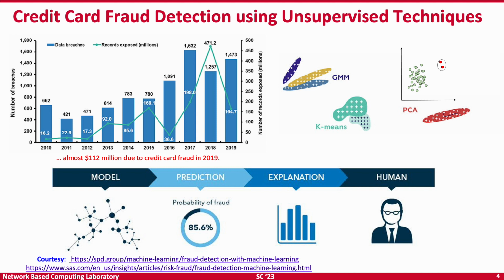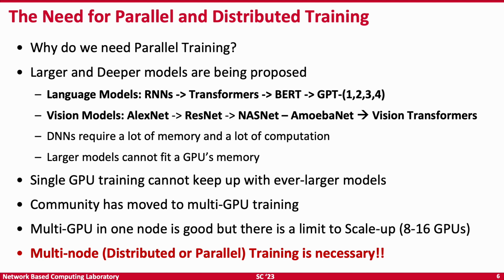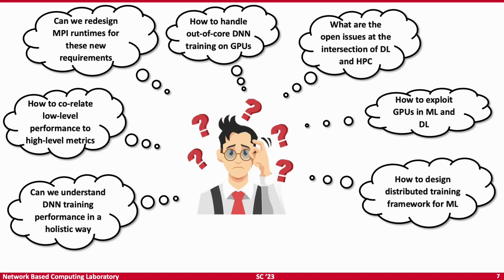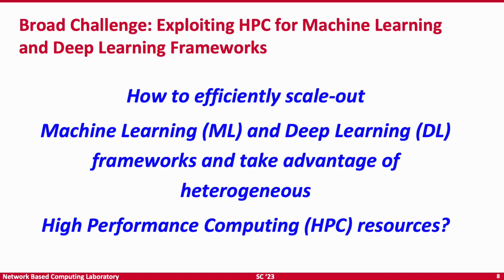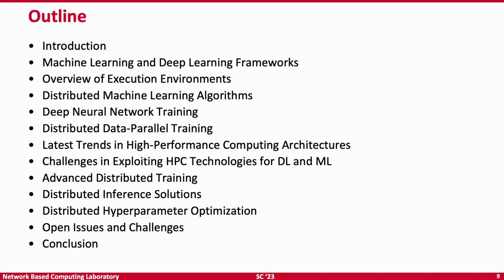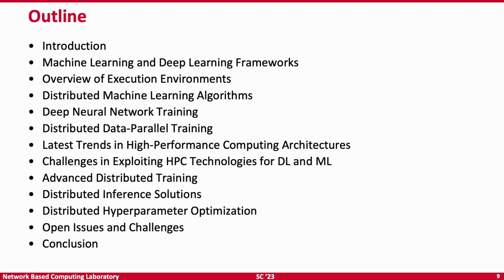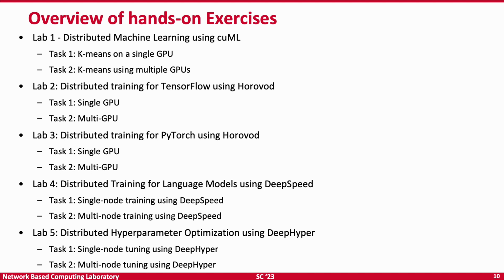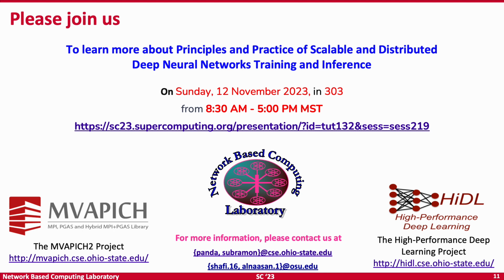SC'23: "Principles and Practice of High Performance Deep/Machine Learning Training and Inference"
Recent advances in Machine and Deep Learning (ML/DL) have led to many exciting challenges and opportunities. Modern ML/DL frameworks including TensorFlow, PyTorch, and cuML enable high-performance training, inference, and deployment for various types of ML models and Deep Neural Networks (DNNs). This tutorial provides an overview of recent trends in ML/DL and the role of cutting-edge hardware architectures and interconnects in moving the field forward. We will also present an overview of different DNN architectures, ML/DL frameworks, DL Training and Inference, and Hyperparameter Optimization with special focus on parallelization strategies for model training. We highlight new challenges and opportunities for communication runtimes to exploit high-performance CPU/GPU architectures to efficiently support large-scale distributed training. We also highlight some of our co-design efforts to utilize MPI for large-scale DNN training on cutting-edge CPU/GPU/DPU architectures available on modern HPC clusters. Throughout the tutorial, we include several hands-on exercises to enable attendees to gain first-hand experience of running distributed ML/DL training and hyperparameter optimizations on a modern GPU cluster.